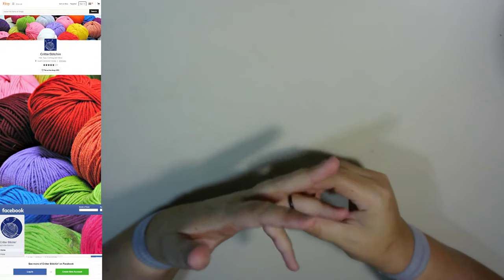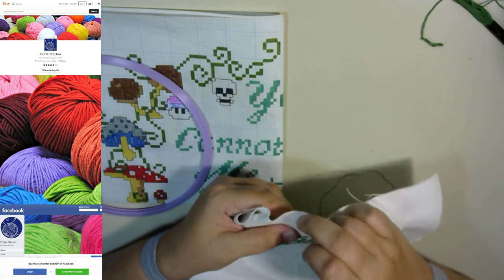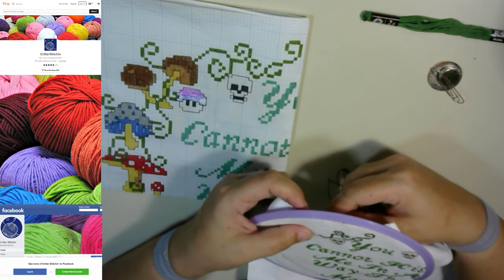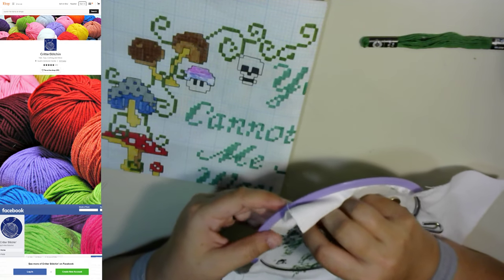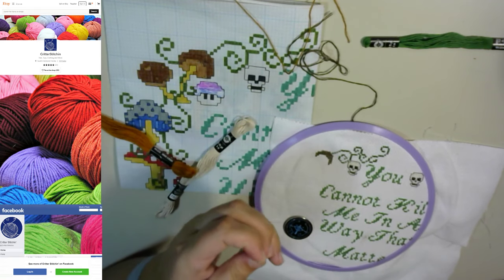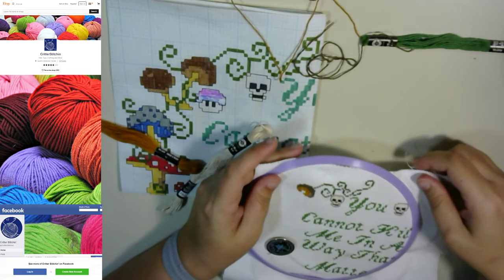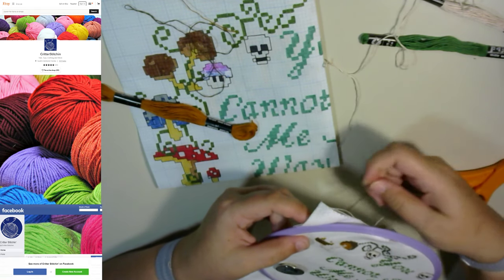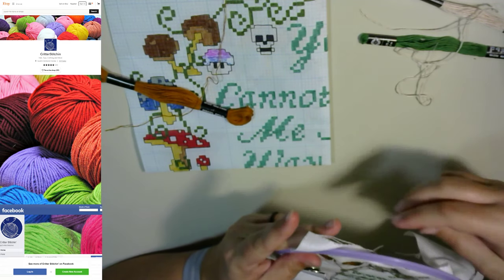Fungus Commission pt. 2 - Fungus and Vines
The second part of our fungus commission! This time we're working on vines and mushrooms - it's slowly coming together!

Want to follow us? Figure out what we're working on currently? Want to ask random questions? Come check us out on :